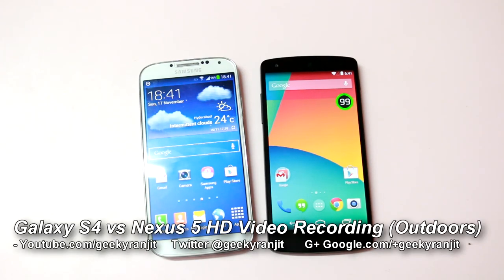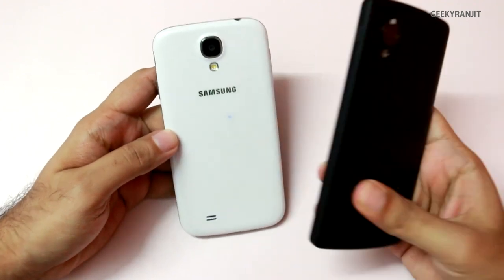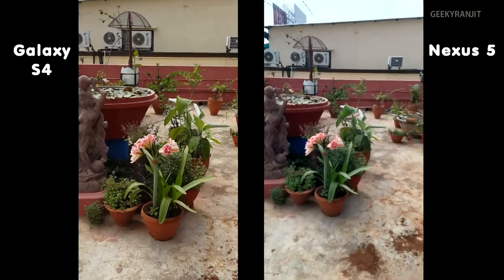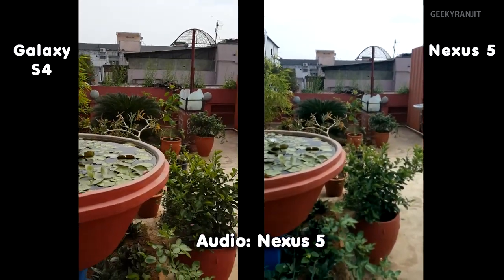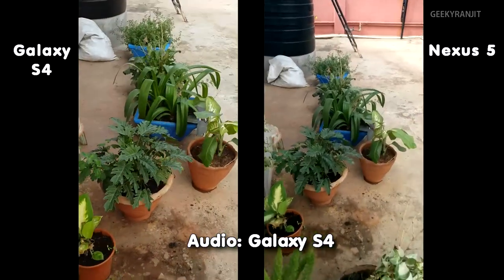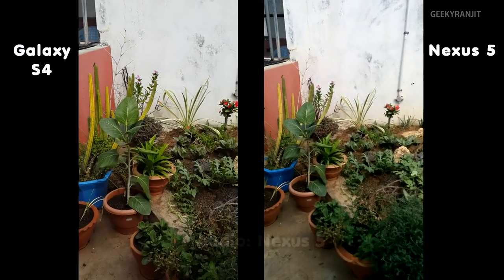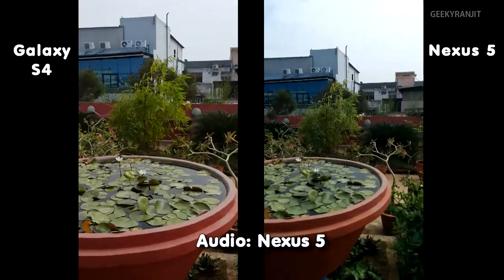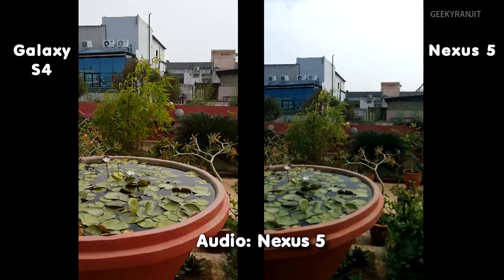Google Nexus 5 vs Samsung Galaxy S4 HD Video Recording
Nexus 5 vs Galaxy S4 HD video recording @1080p by there rear facing camera's  side-by-side comparison, the S4 has a 13 MP camera and the Nexus 5 has a 8MP rear facing camera.